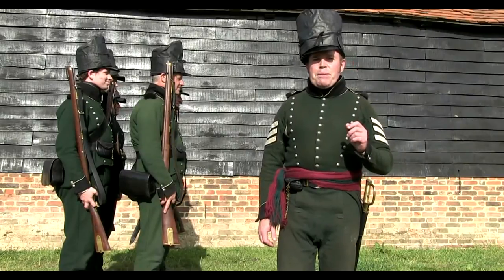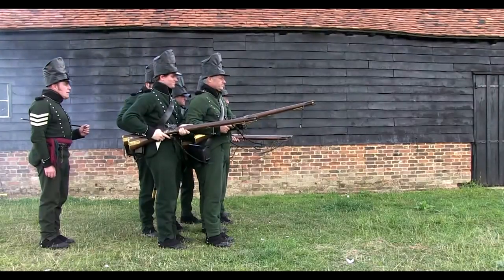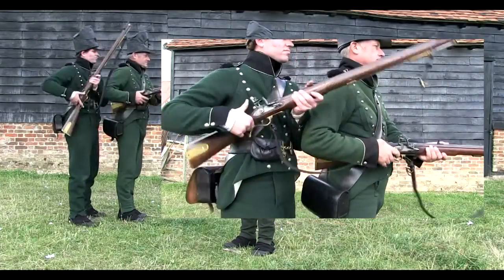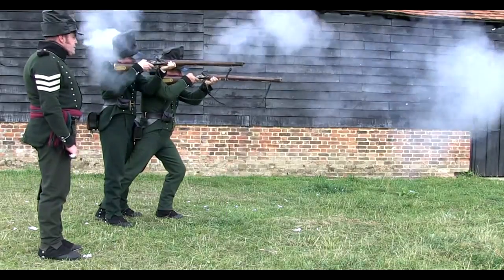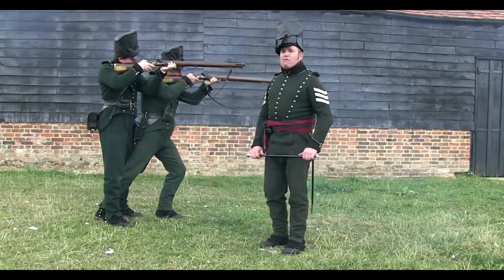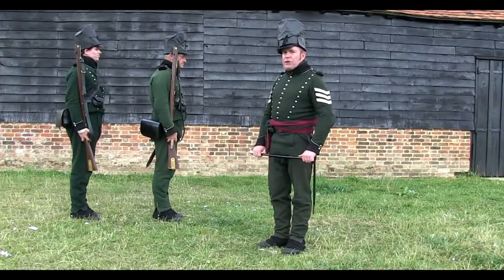The Ready Position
The 2nd 95th Rifles demonstrate firing in line as would be during 1815 by the 95thRifles.